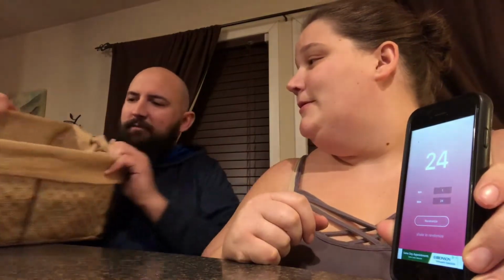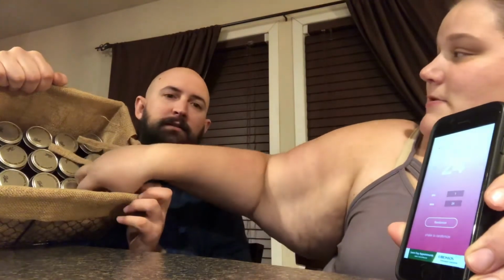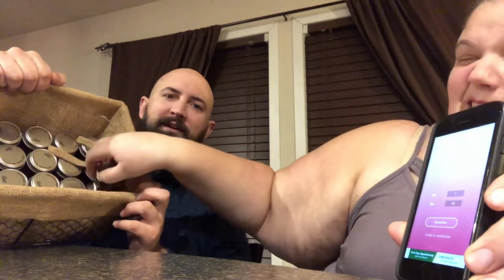Pike Creek Rum Finish Double Blind Canadian Whisky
On this episode of Double Blind we explore Pike Creek Rum Finished Canadian Whisky, which comes in at 84 proof with a 10 year age statement. We've been pleasantly surprised by the Pike Creek brand, their bottle reads " It is aged in Oak Cask in a non-climate controlled warehouse, exposing it to Canada's severe temperature swings. This creates an incredible smooth yet complex whisky which is finished in rum barrels to bring out notes of molasses and vanilla." Watch to see if we pick up on some of those notes or get different ones in our blind review!

We really enjoy this whiskey and would like to know what you think of it? We'll be keeping a bottle around the house for sure.